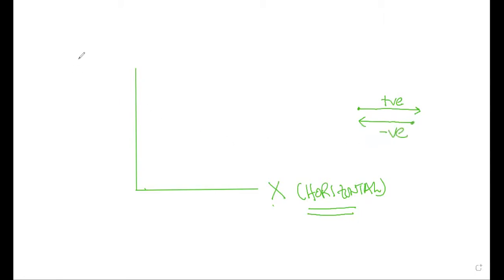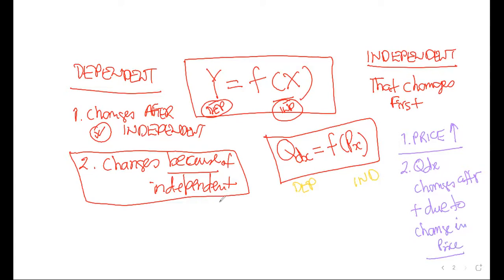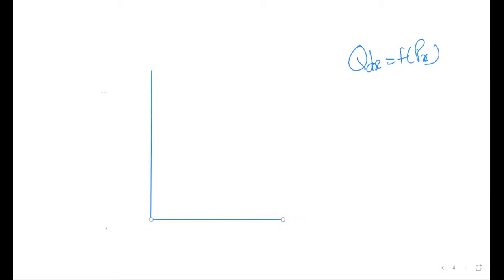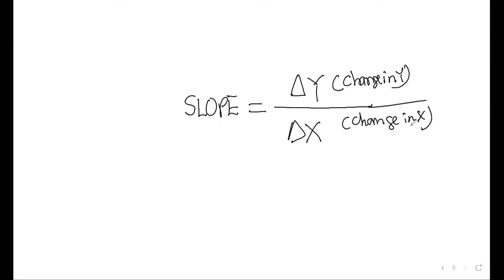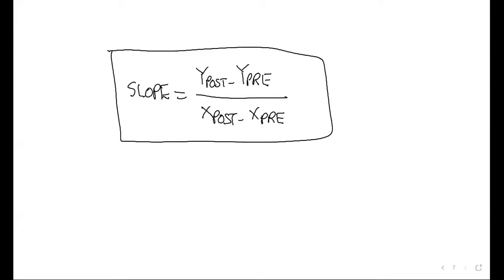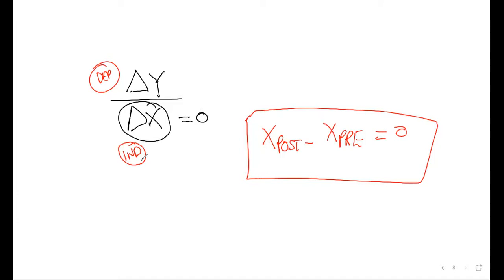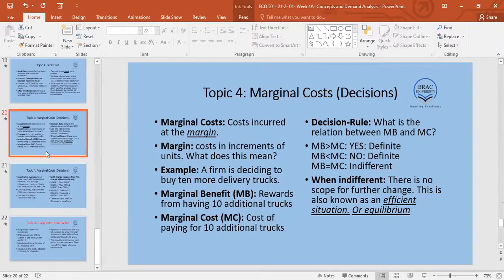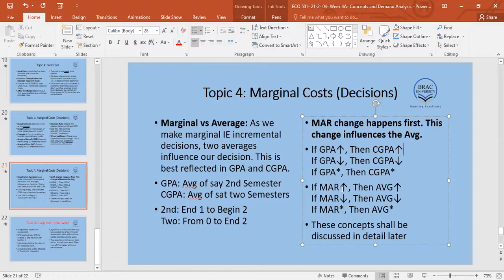ECO 501- Sec 1- Week 4- Discussion- Part 2 of 3. 50.00 MIN